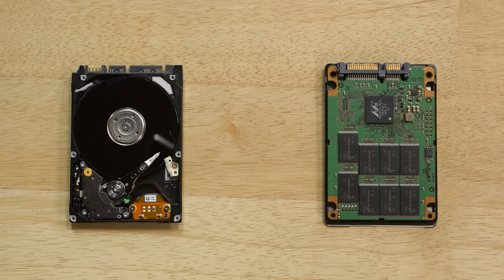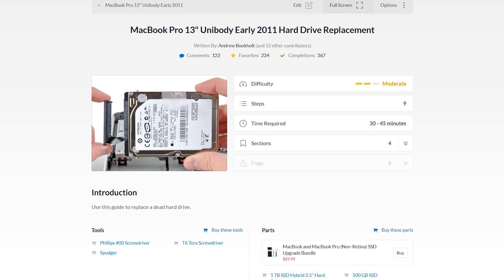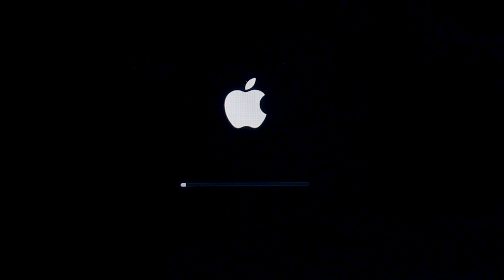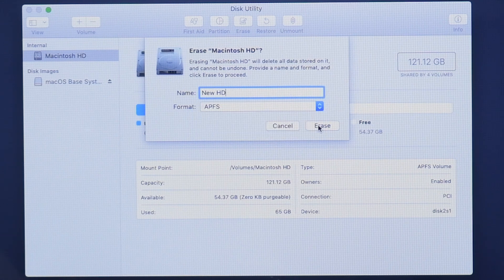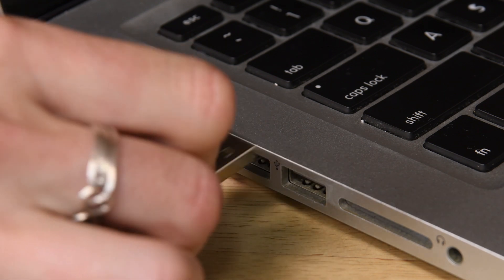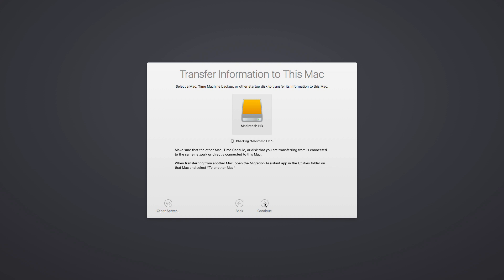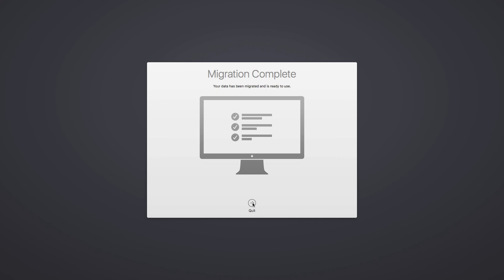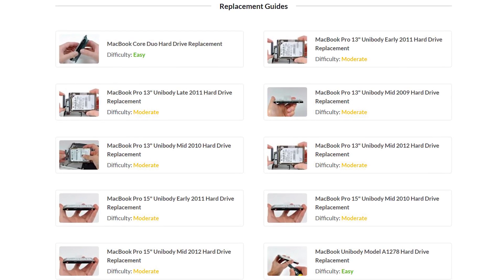How to Set Up a SSD in Your Mac! (Upgrade Your Drive, Transfer Your Data, Replace a Failing Drive)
Many older Macs were designed with disk drives that rely on spinning plates to write and read information. Even if your older Mac is running just fine, why rely on a spinning plates for speed? Moving parts can be a recipe for disaster. Our Mac SSD Upgrade Kits will give your laptop a boost and today we're going to show you how to set up your new drive after you install it.

Make sure you follow the guide for your machine!

How to use Internet Recovery to install macOS to a new SSD

How to migrate data to a new drive in macOS